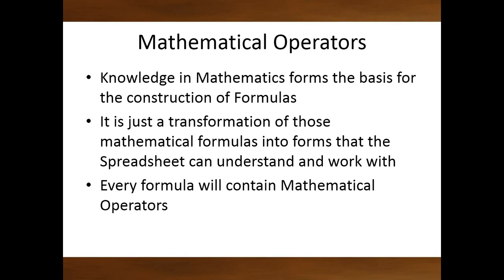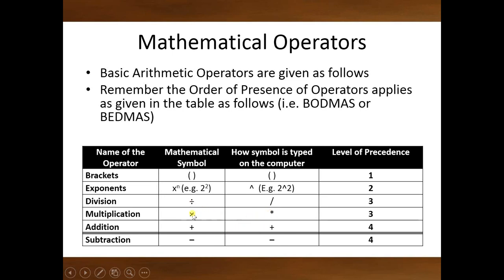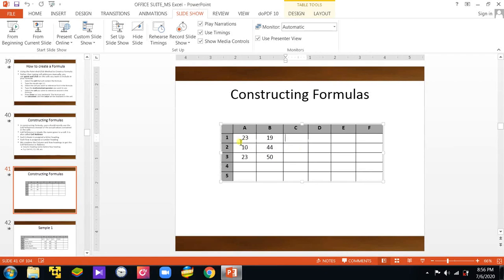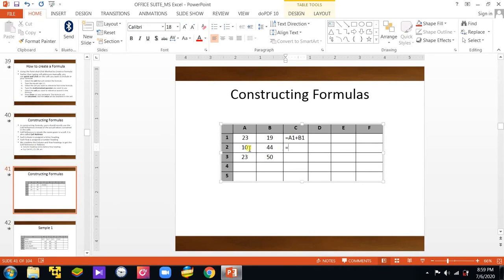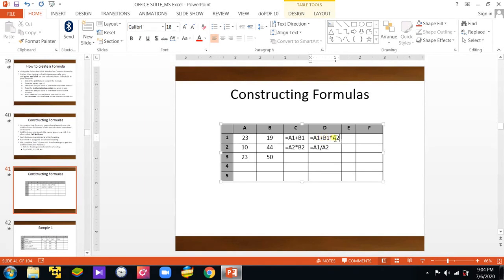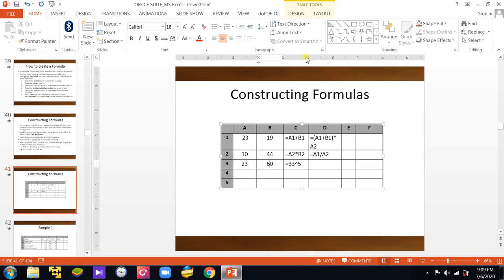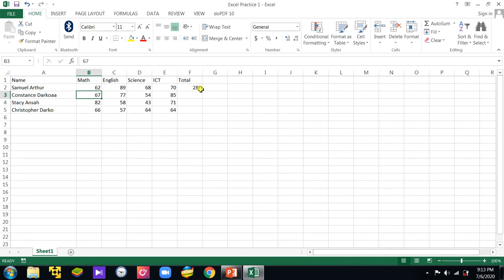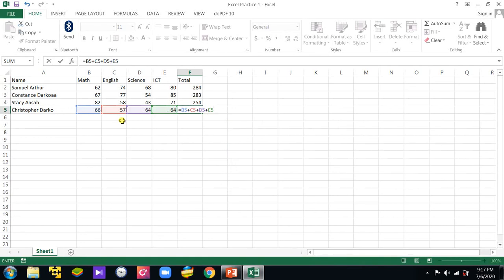Office Suite in Education B Spreadsheet Session 2 Creating and Managing Formulas I